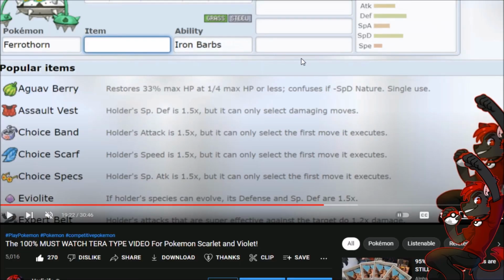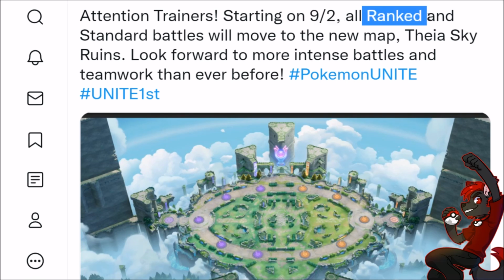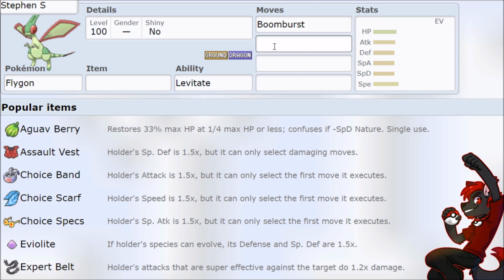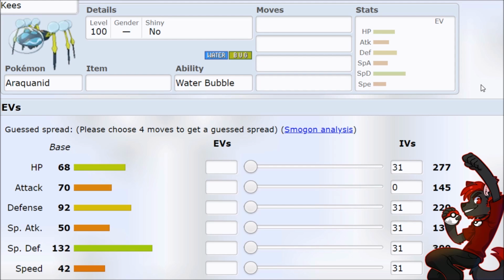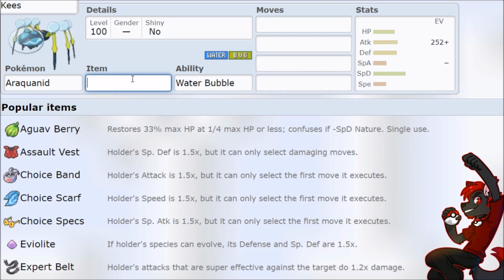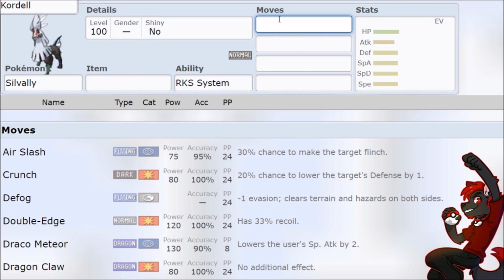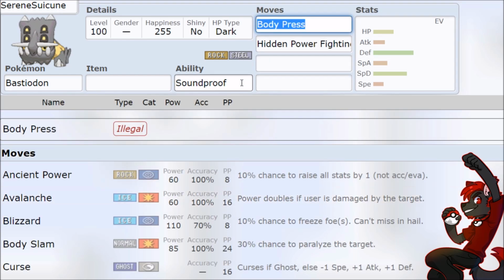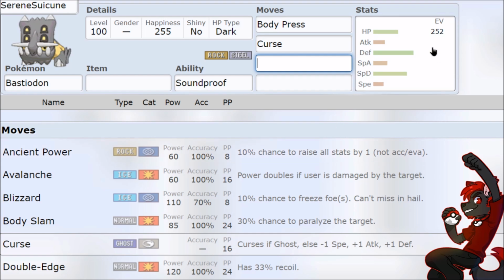FAN FRIDAYS RETURNS?! Pokemon Scarlet and Violet Strategies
Pokemon Scarlet and Violet Tera Types are going to bring so many new strategies to competitive Pokemon we can't even begin to comprehend them! This is the ultimate opportunity for Fan Fridays Pokemon Battles if Game Freak brings back the Vs Recorder and Battle Replays. Until then we can still show off some interesting ideas for Fan Pokemon Movesets.